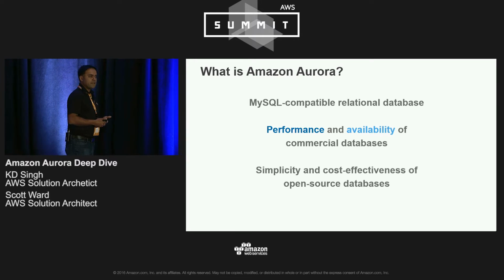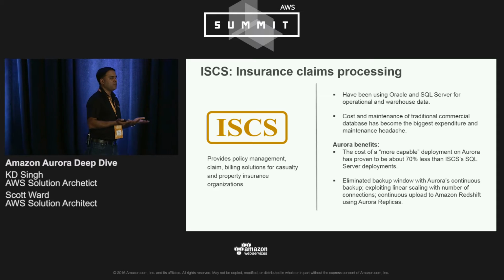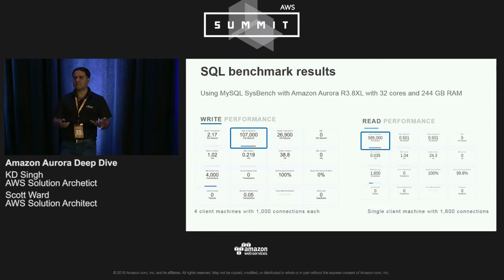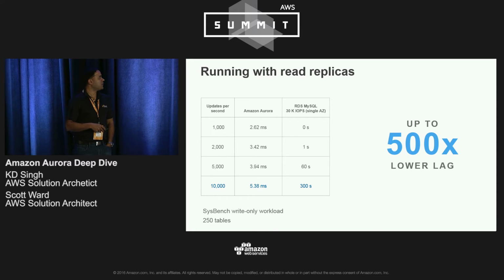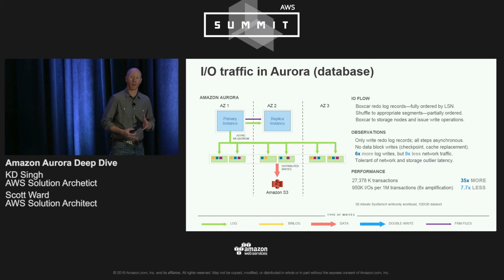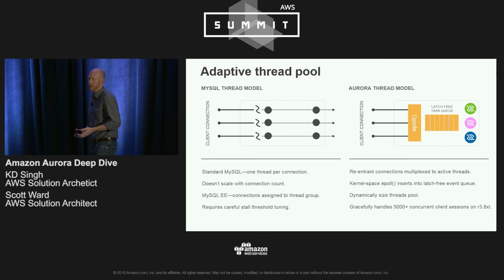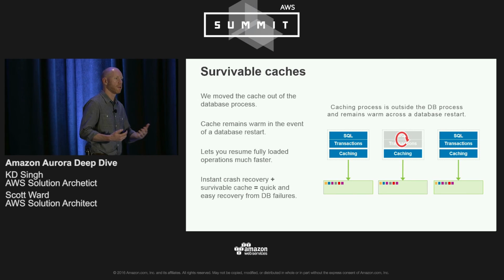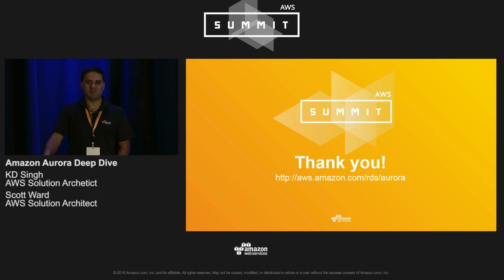AWS Summit Series 2016 | Chicago - Deep Dive on Amazon Aurora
Amazon Aurora is a MySQL-compatible relational database engine that combines the speed and availability of high-end commercial databases with the simplicity and cost-effectiveness of open source databases. Amazon Aurora is disruptive technology in the database space, bringing a new architectural model and distributed systems techniques to provide far higher performance, availability and durability than previously available using conventional monolithic database techniques. In this session, we will do a deep-dive into some of the key innovations behind Amazon Aurora, discuss best practices and configurations, and share early customer experience from the field.